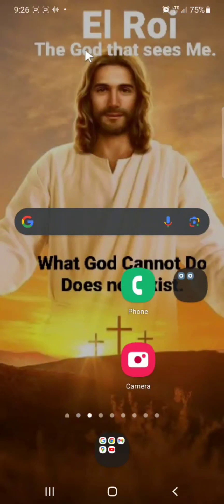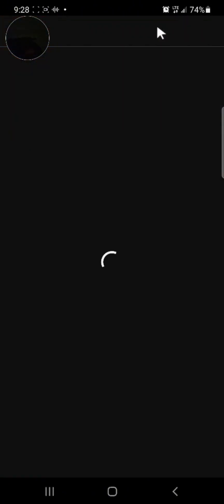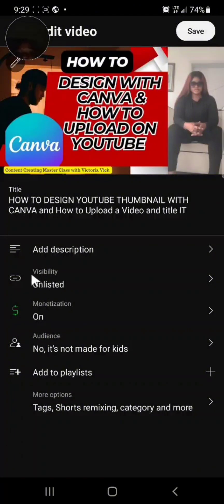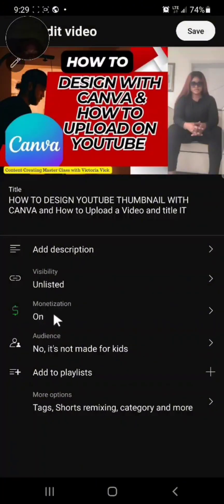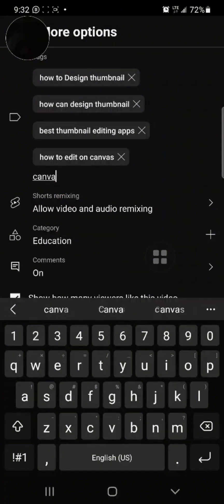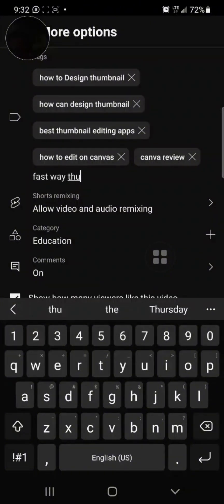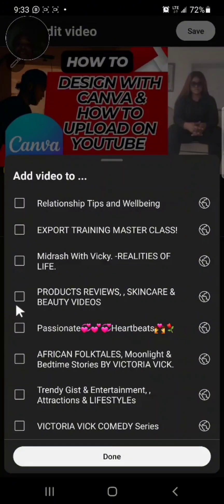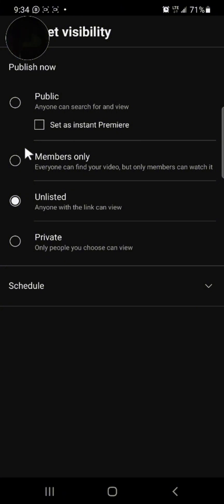HOW TO ADD TAG AND VIDEO DESCRIPTION TO YOUR VIDEOS! TO GET MORE VIEWS